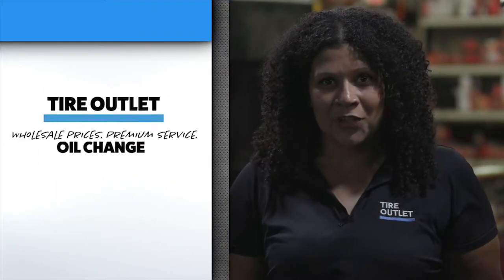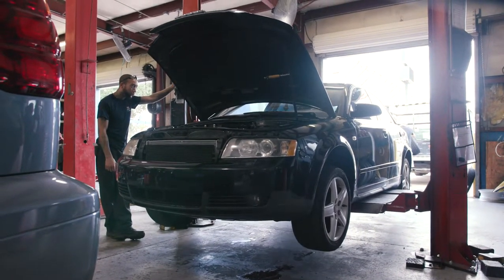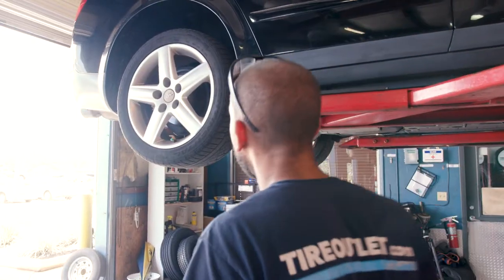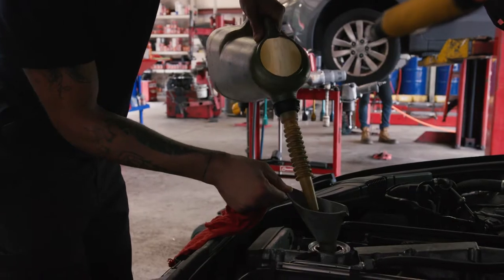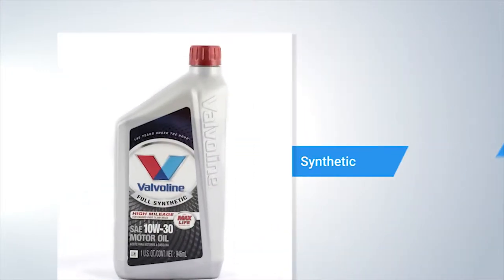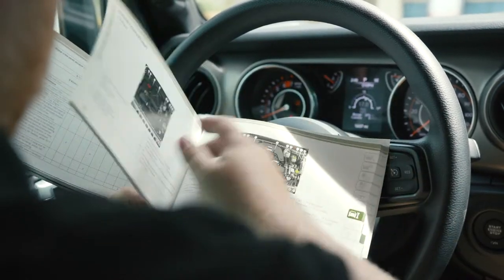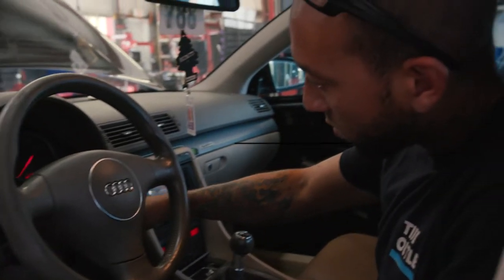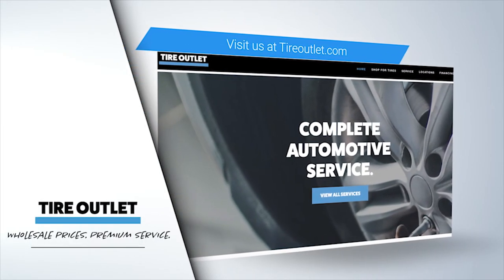Oil Change at Tire Outlet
Oil helps keep your car's engine running smoothly while reducing the wear on all its moving parts.